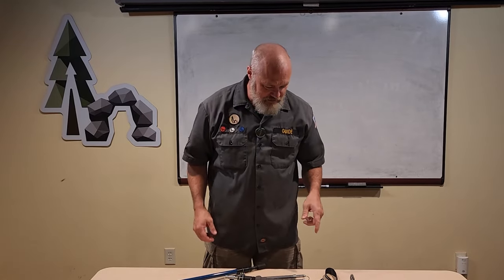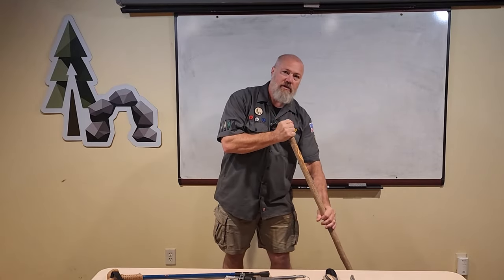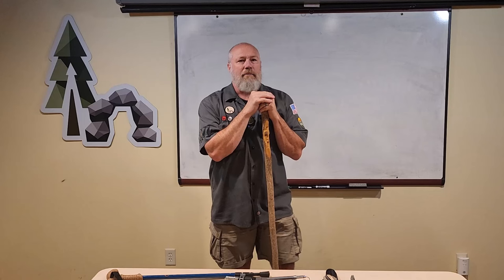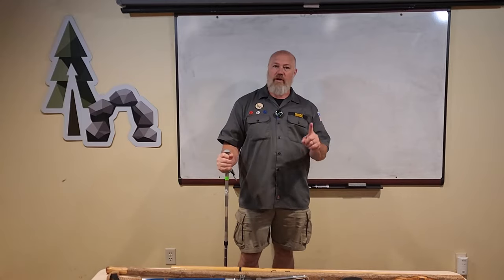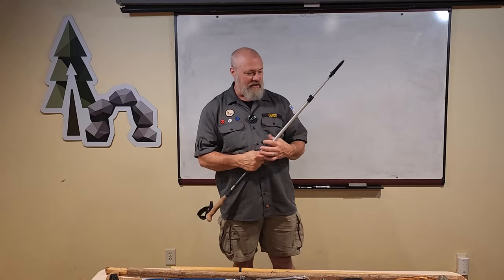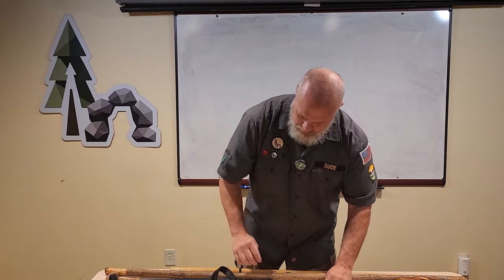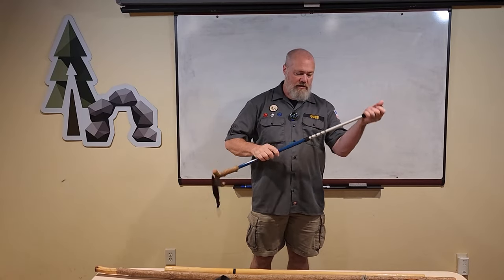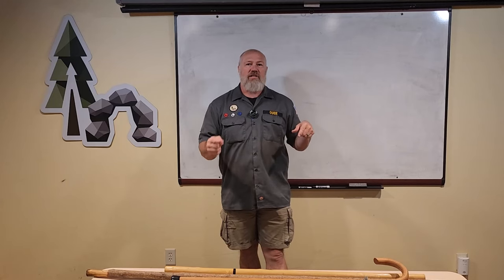The Yard Stick: a basic tool (& necessity for the Nocturnal Hike)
The Yard Stick is representative of one of the non-Fieldcraft Families of Tools used in Uncivilized Vitality (the other three are Dice, Beads, and the Drum & Flute).

A good Yard (walking) Stick will be an invaluable aid on our Nocturnal Hike. In fact, the whole hike will be centered around the various uses of this Tool.